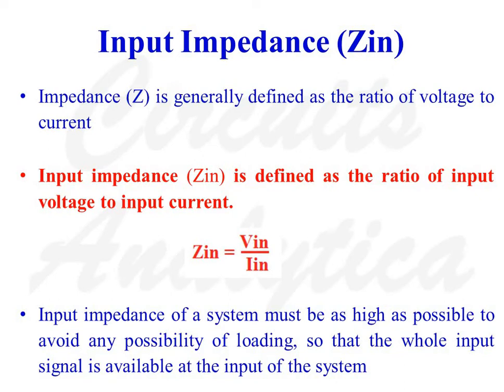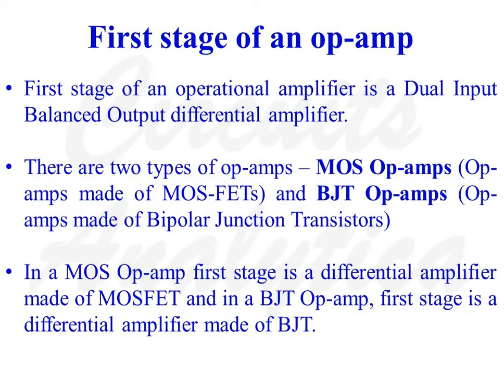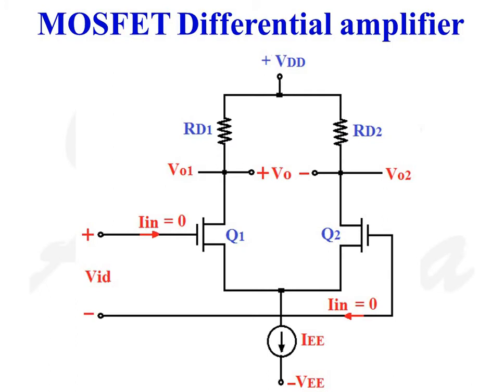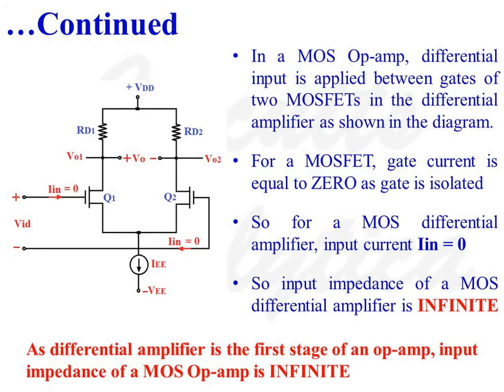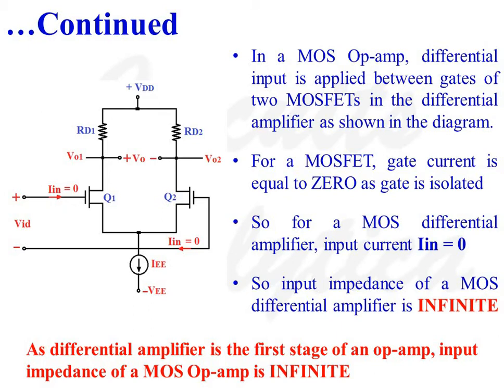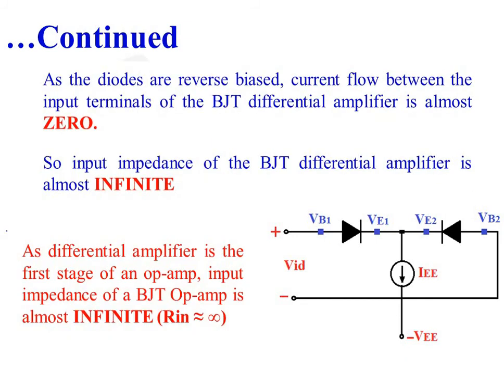Why input impedance of an op-amp is infinite?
This video gives a justification for the statement "Input impedance of an op-amp is INFINITE". We know that input stage of an op-amp is a differential amplifier. Input impedance of a system is the ratio of input voltage to input current. For a MOS differential amplifier, as the gate is isolated, input current is ZERO and so input impedance is INFINITE. For a BJT differential pair, input signal is applied to two PN junction connected back to back. As PN junctions are connected back to back, current flow through the input terminals is almost ZERO. So input impedance of a BJT differential amplifier is very high, approximately INFINITE

inputimpedanceofanop-amp